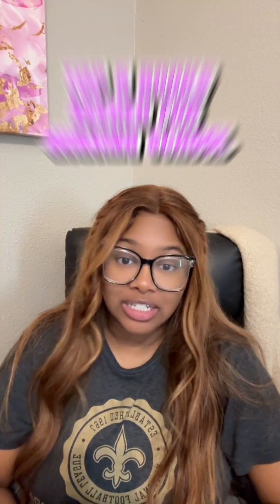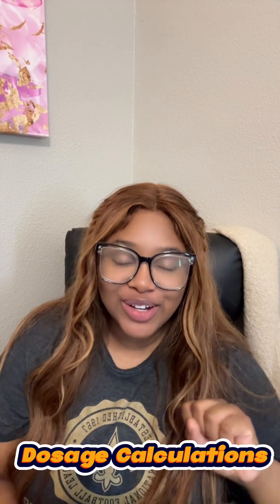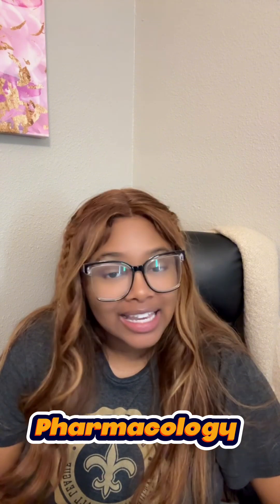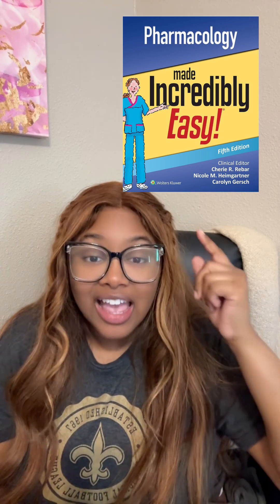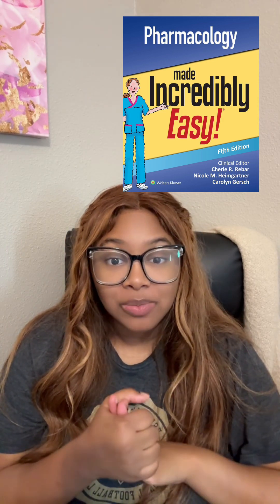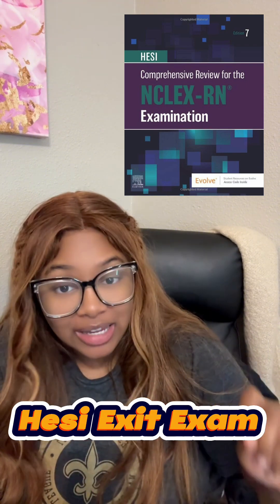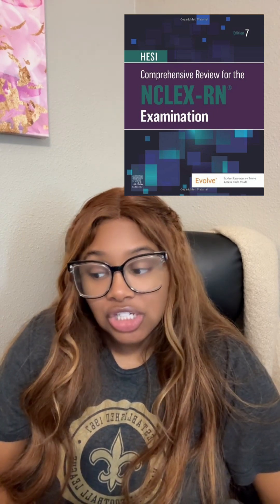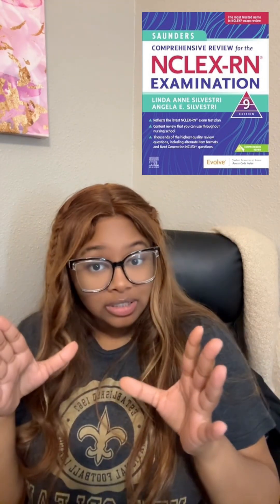Top 5 Nursing Textbooks That Actually Help You Pass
If you’re a nursing student feeling overwhelmed with where to start—I got you. In this video, I’m breaking down the top 5 nursing textbooks that are actually worth the money, especially if you’re prepping for:
 • TEAS exam
 • Dosage calculations
 • Pharmacology
 • HESI Exit Exam
 • NCLEX Next Gen

These books helped me and countless other nurses pass confidently, and I’m sharing why they’re game-changers for each step of the journey.

Books Featured in This Video:

1. TEAS Exam
ATI TEAS Secrets Study Guide by Mometrix

2. Dosage Calculations
Calculate with Confidence by Deborah Gray Morris

3. Pharmacology
Pharmacology Made Incredibly Easy

4. HESI Exit Exam
HESI Comprehensive Review for the NCLEX-RN Examination

5. NCLEX (Next Gen)
Saunders Comprehensive Review for the NCLEX-RN by Linda Silvestri

Need Extra Study Materials?

Check out my Etsy storefront for digital downloads, study guides, resume templates, and NCLEX tips created by a nurse—for nurses: